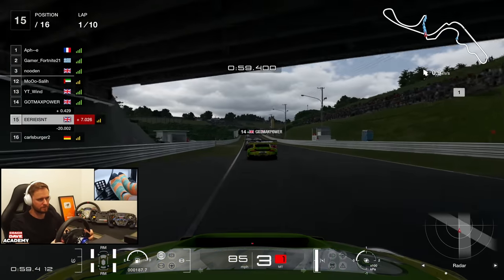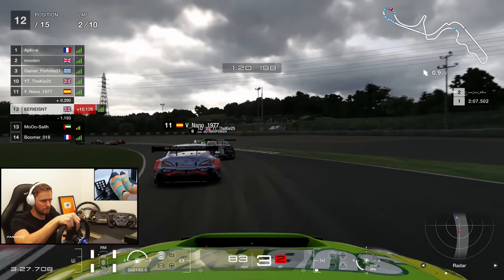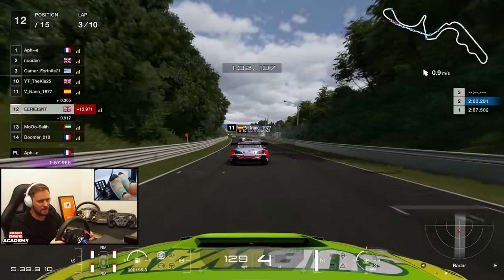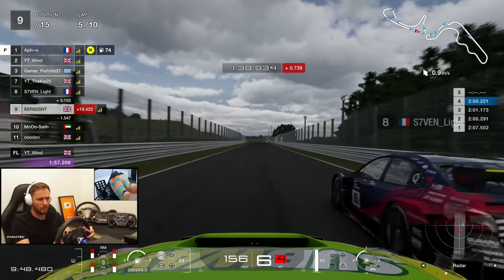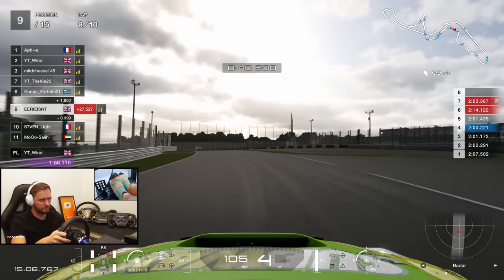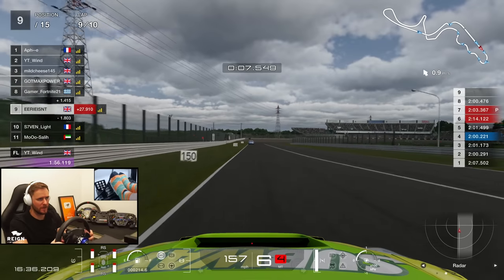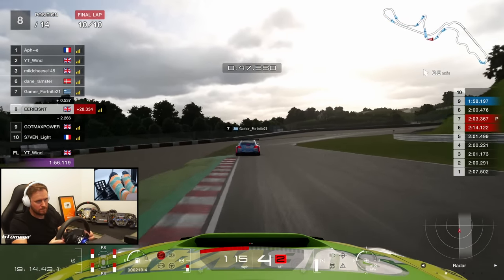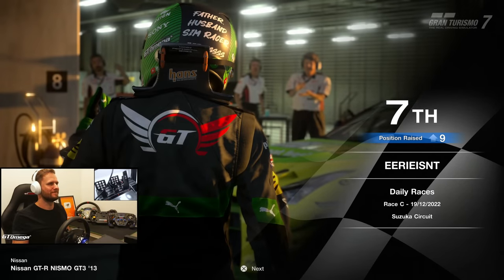Gran Turismo 7: They Finally Brought It Back...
My complete setup is listed in the description below (hit 'Show more' to reveal)

Stuff To Make My Videos:

✅ Shure SM7B Microphone
✅ Sony A5100 (Main Camera)
✅ Logitech C920 HD Pro Webcam (Pedal Camera)
✅ Everlasting Comfort Seat Cushion

Guildford,
GU1 9FQ

Chapters:
00:00 Intro
00:48 Race Start